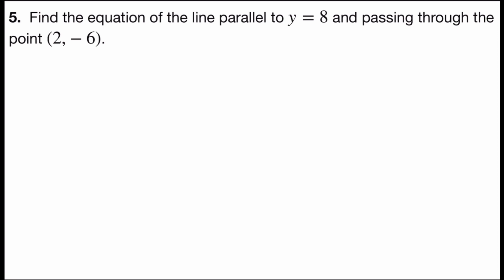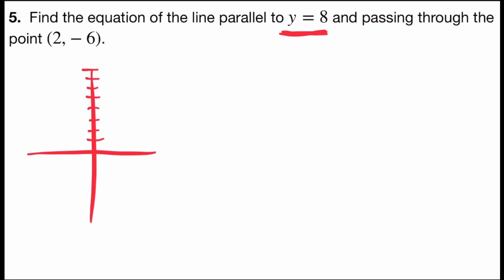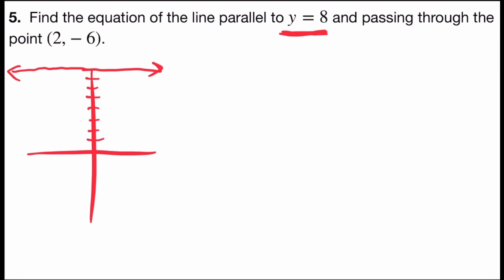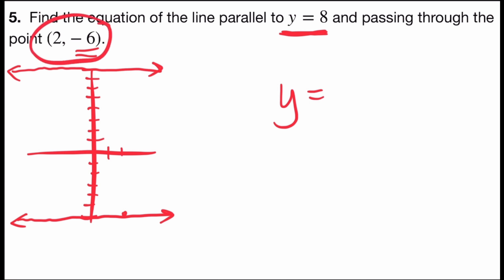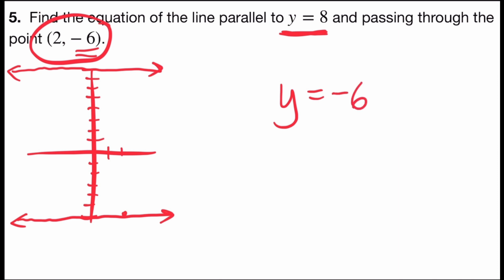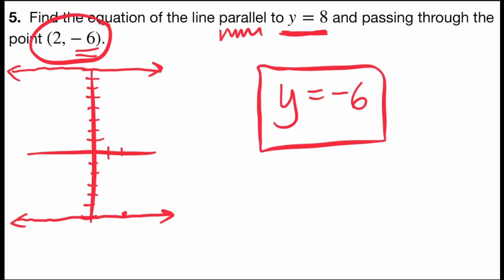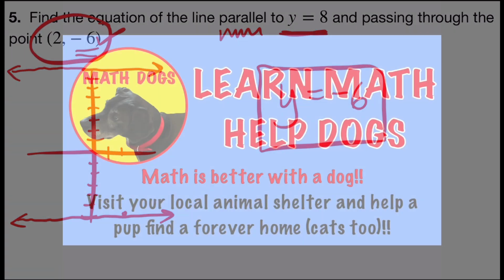Equations of Parallel and Perpendicular Lines (Horizontal & Vertical!)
Writing equations of parallel and perpendicular lines through a given point described and worked out with answers.  Methods to write parallel and perpendicular lines that are horizontal and vertical on the axis. Step by step example of using a process to write the equation of parallel and perpendicular lines given a line and a point it passes through.  Great for Algebra 1, Algebra 2, Middle school math, and college math.  Help with standardized test prep, high school equivalency exam, high school state test prep, and college entrance test.  Study guide for review of algebra.  This video is a one example breakout from the Writing Equations of Parallel and Perpendicular Lines longer format video.  Learn Math.  Help Dogs.